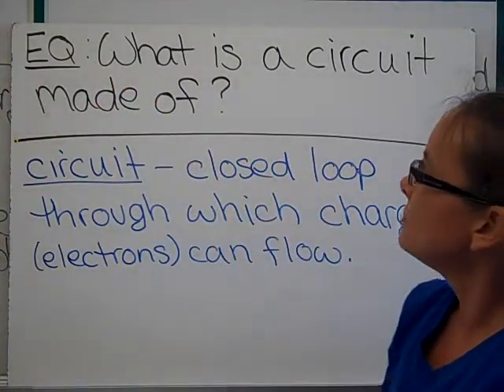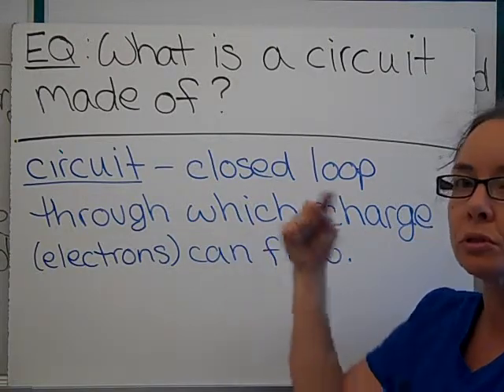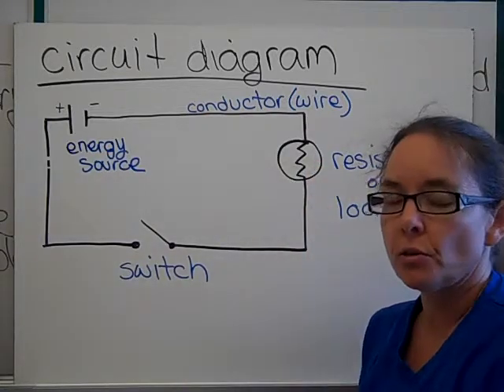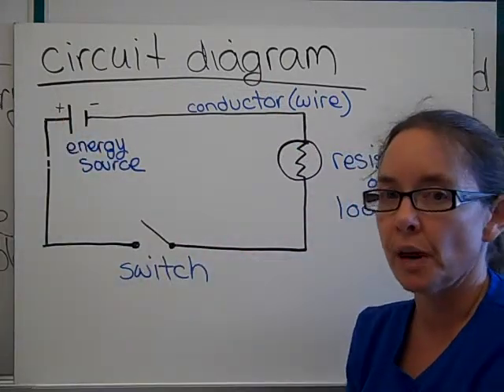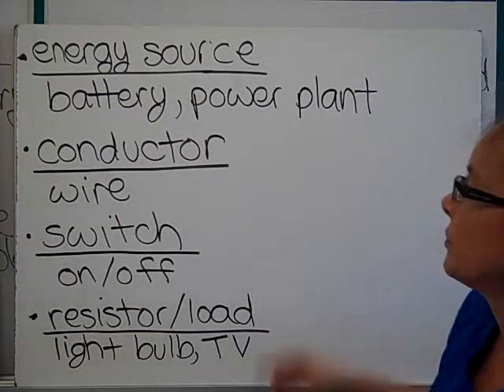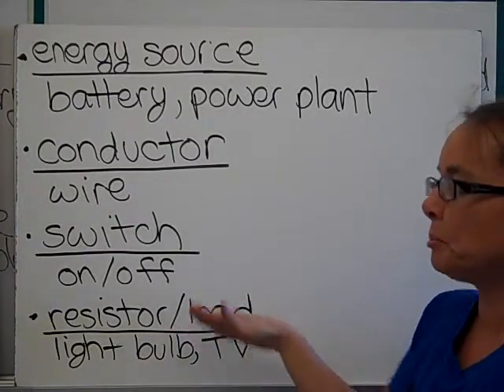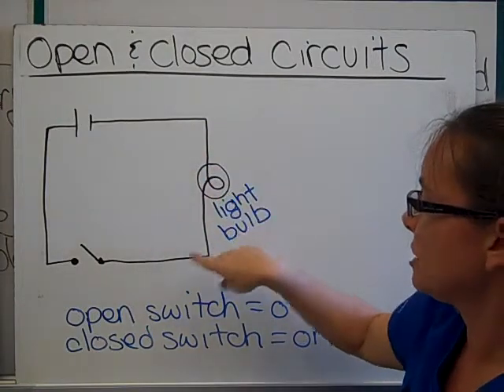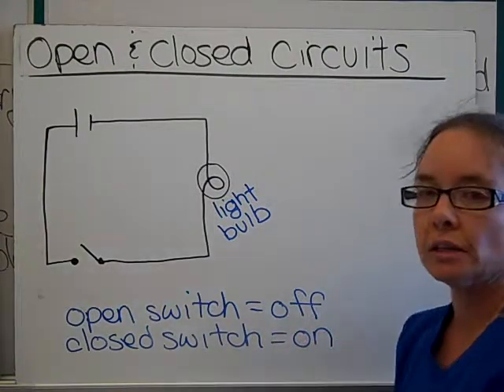Introduction to Circuits